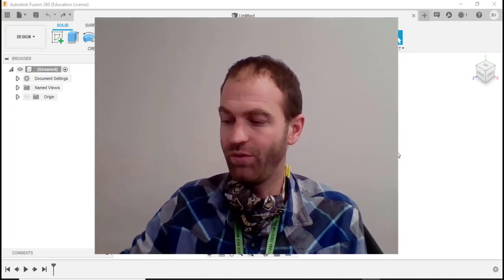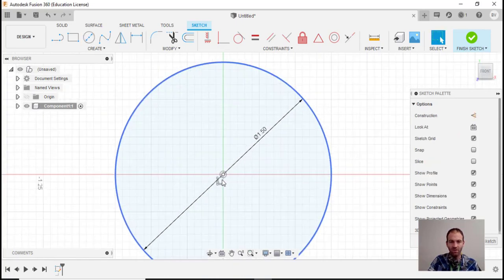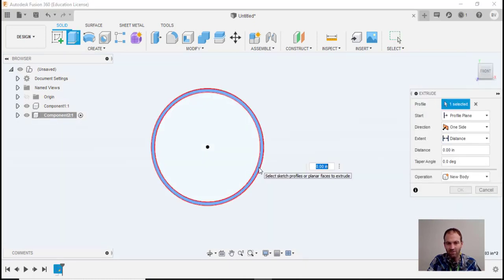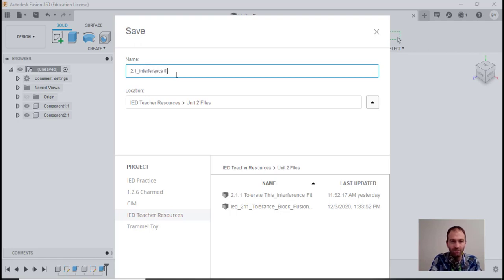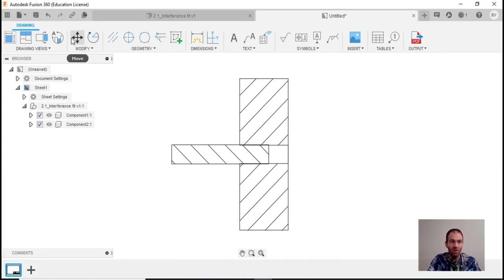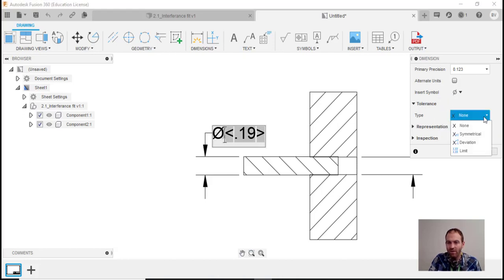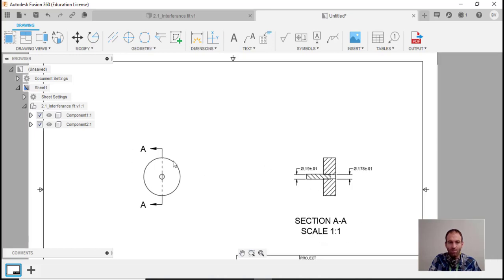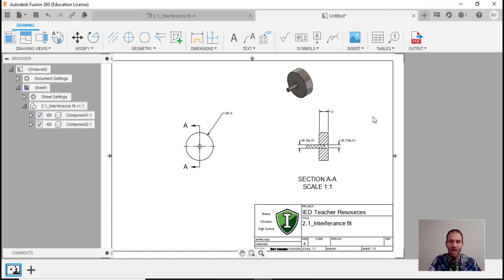2.1.1 Tolerate it!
Creating a pin and hole to understand different fits.